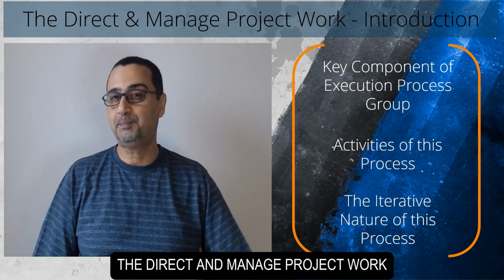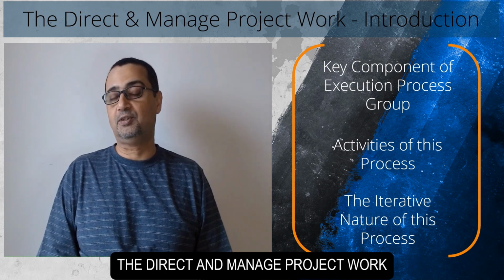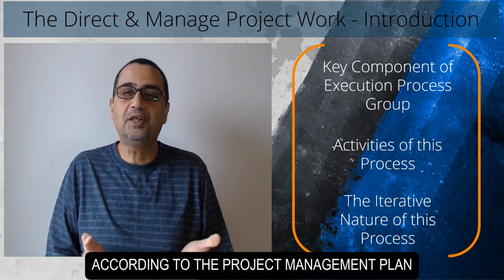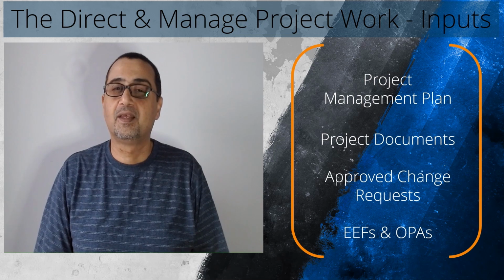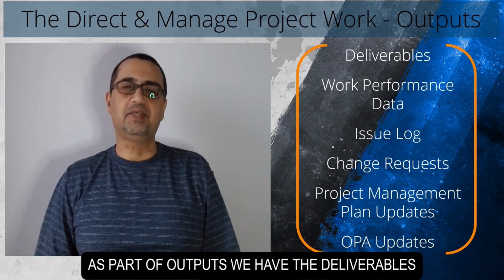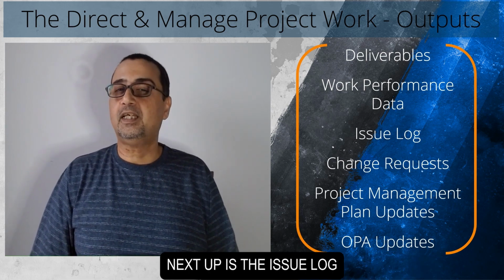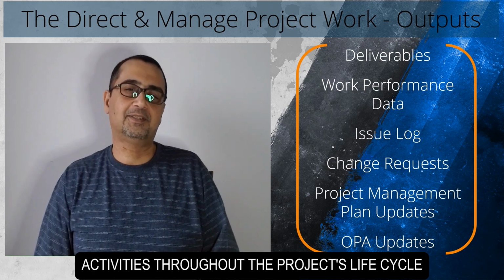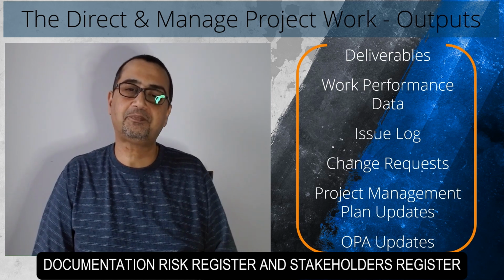We Tested PMP Plans And Found The BEST Approach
Where PLANS meet ACTIONS! | The CORE of Project EXECUTION

Understanding the difference between Project Plans and Project Documents is crucial for effective project management. Project Plans, such as the Project Management Plan, are formal, approved plans that define how the project will be executed, monitored, and controlled. They include various subsidiary plans like the Scope Management Plan and Risk Management Plan, which guide specific aspects of the project. These include items like the Stakeholder Register, Risk Register, and Assumption Log, which provide important information and insights but do not require formal approval. Together, they ensure that all necessary information is captured and used to guide project activities effectively. Misunderstanding these can lead to costly errors. Learn to distinguish these crucial elements with this lecture. Master the Crucial Difference Between Plans & Documents and ensure your project is on the path to success. Don’t mix up these key elements; your project’s success depends on it!

What are project management methodologies
What are project controls
What is project approach
What are project objectives
What is project documentation
What is project methodology
What are project plans and project documentation in hindi
Project management key concepts
Difference between project and project management
Difference between project charter and project plan
Project management defining the project
Project governance plan